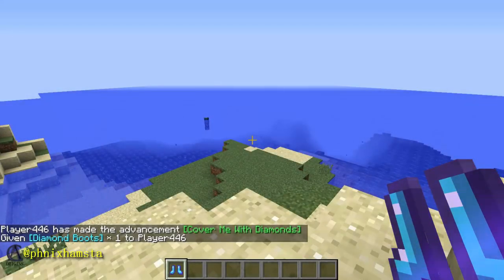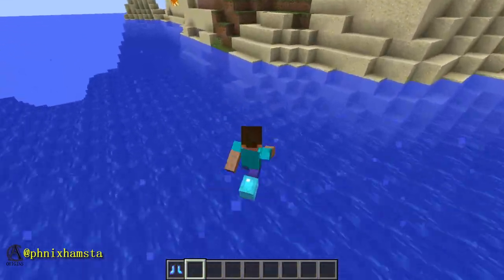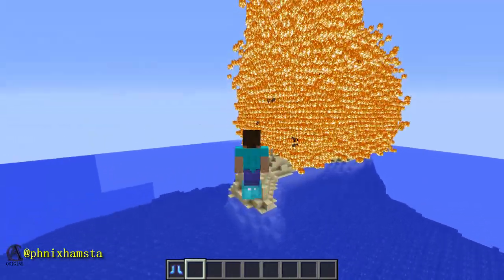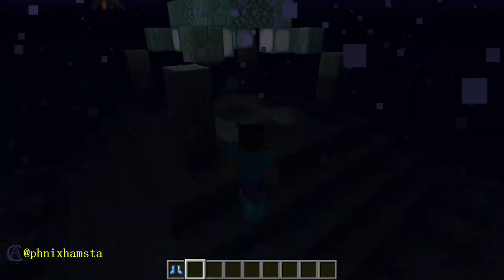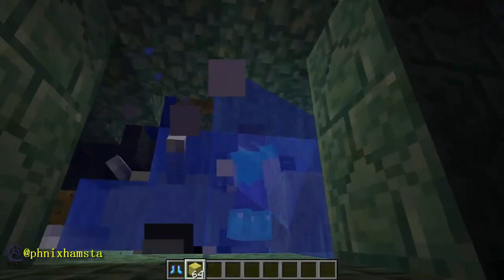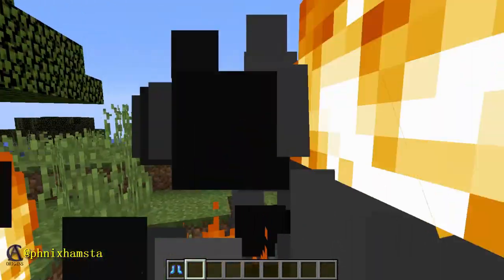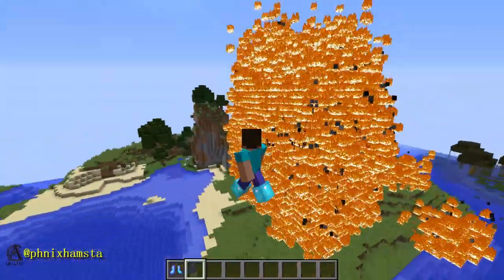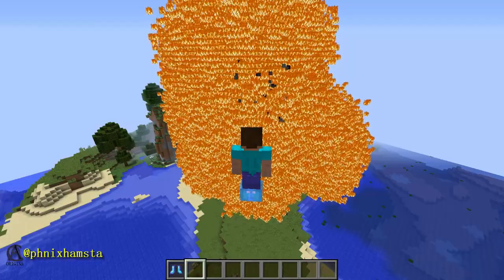If Frost Walker Placed FIRE Instead of ICE in Minecraft!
Someone asked me to do this. Not my fault.

PokeCA (Minecraft's Pokémon: Cobalt and Amethyst)